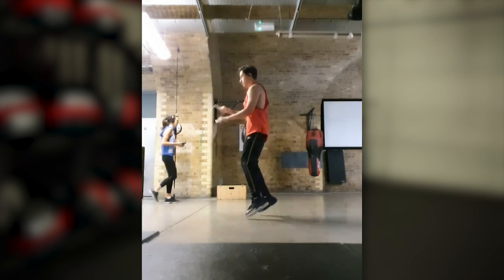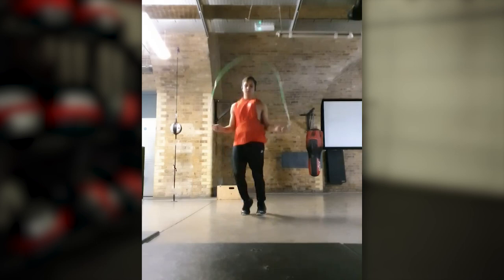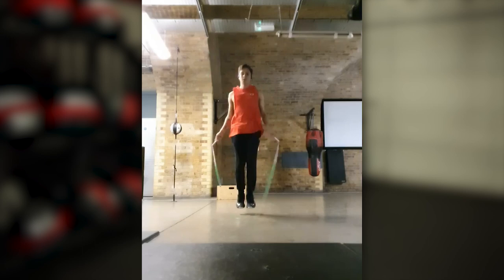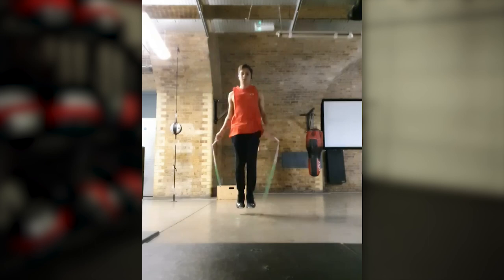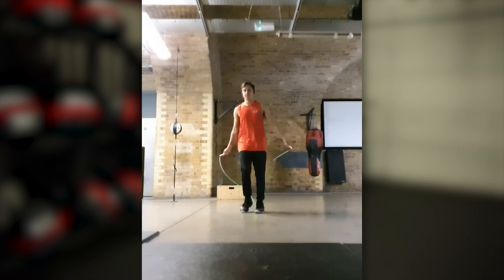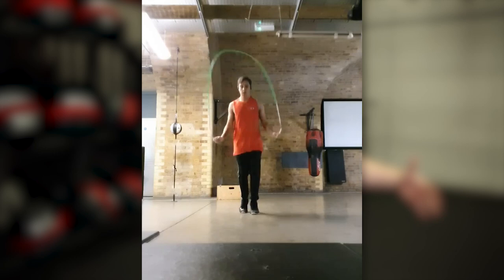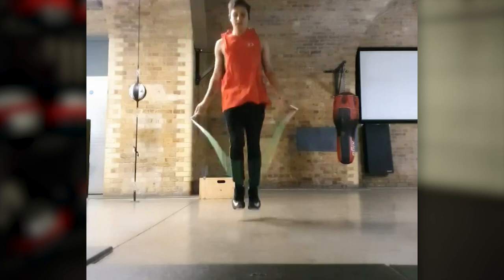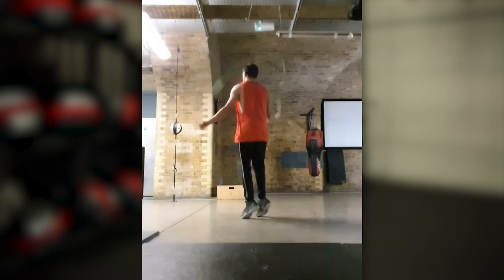K-G COACHES EPISODE #2 [JUMP ROPE COACHING] | NATE K-G